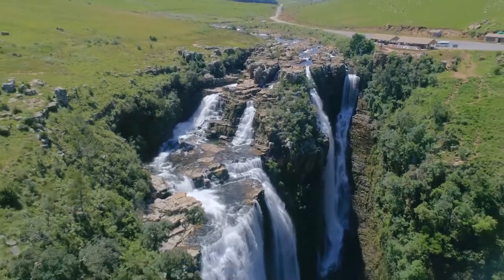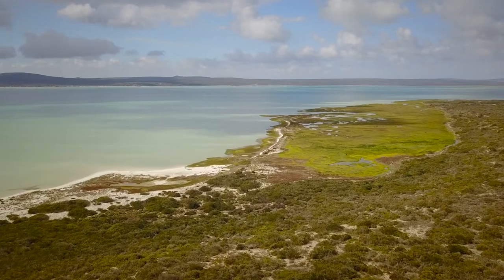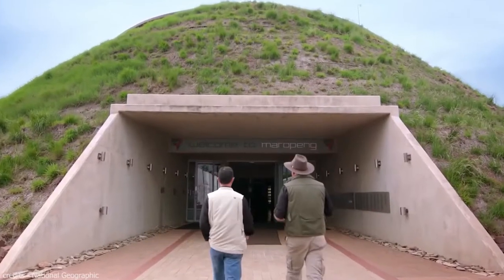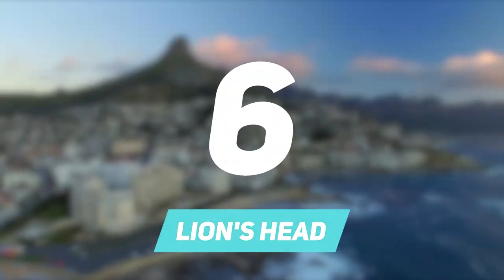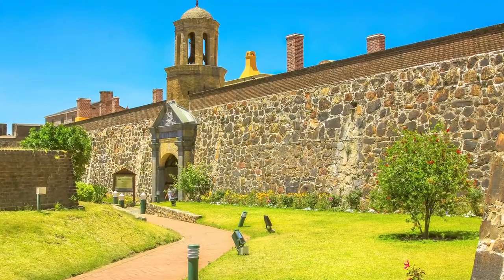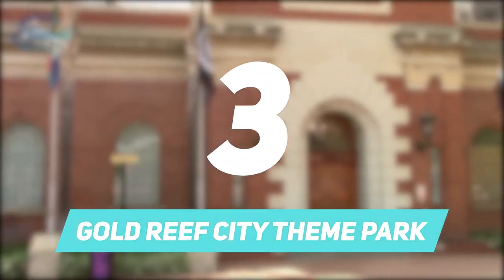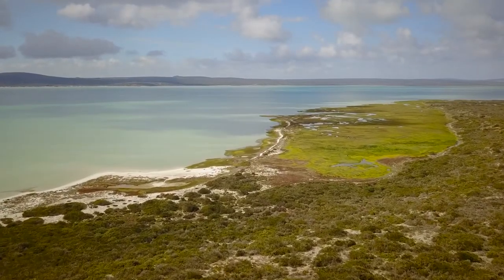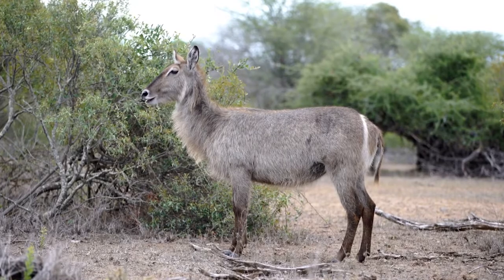Top 10 Tourist Attractions in South Africa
In this video, we are going to show and talk. about the Top 10 tourist attractions in South Africa

About us :
Hello fellow travelers. Welcome to Travelmoji. We are a community of travel enthusiasts who find solace going around the world. In our sincerest efforts to satisfy your wanderlust, we bring forward insightful content featuring the wonderful places around the world neatly compiled into the ‘Top things to-do lists.
We love all kinds of travel. Touristy and offbeat, short trips and long stays, luxury and modest. And we aim to give you a glimpse of anything and everything that speaks about the aura of the place.
Our vision at Travelmoji is to form a community of like-minded travellers, who share our passion for unique experiences, breathtaking destinations, exploring different cultures, and connecting with people.
Unplug, unwind and just breathe.